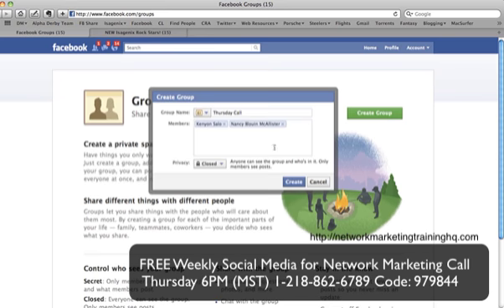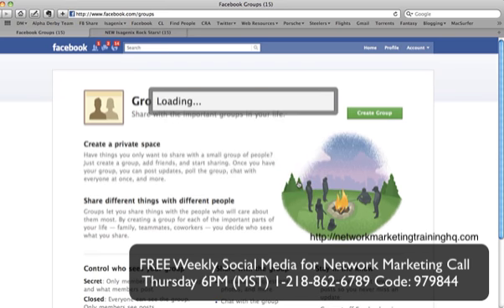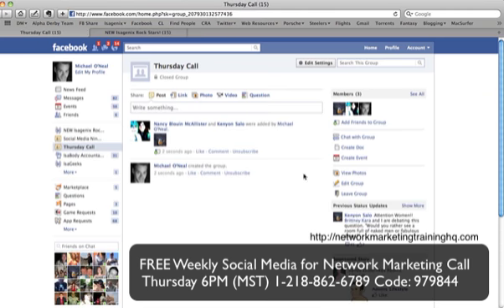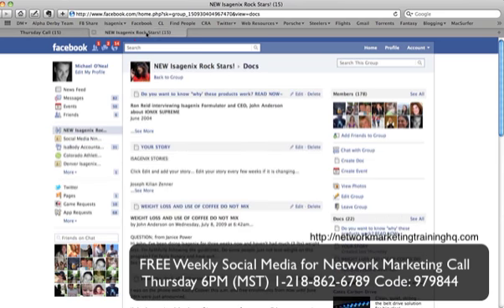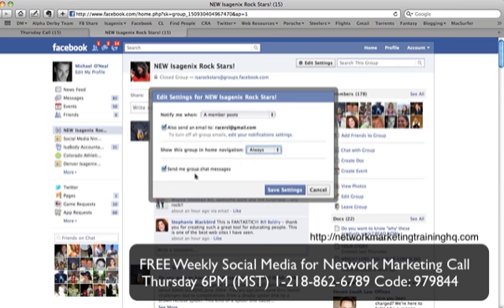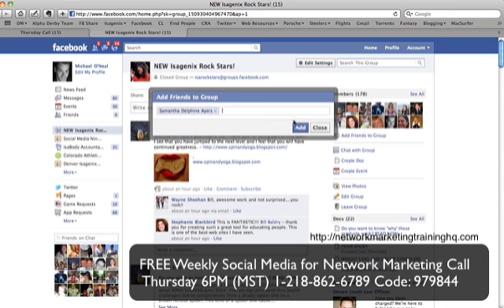The Magic of Facebook Groups for Retention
- FREE Weekly Calls on growing and maintaining your network marketing / mlm business with social media. This week's topic - The Magic of Facebook Groups for Retention.  Blog Post FREE Call every Thursday, 6 PM MST: 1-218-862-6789 Code:979844